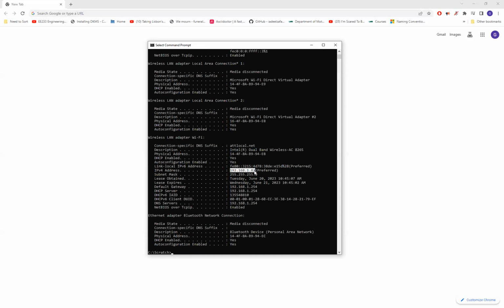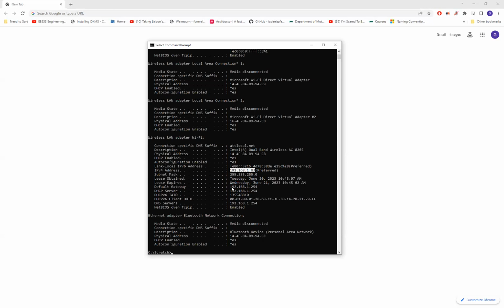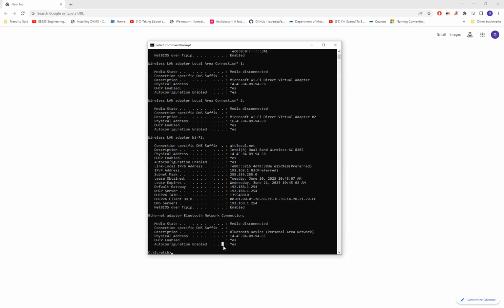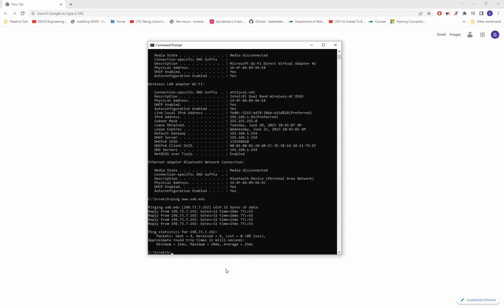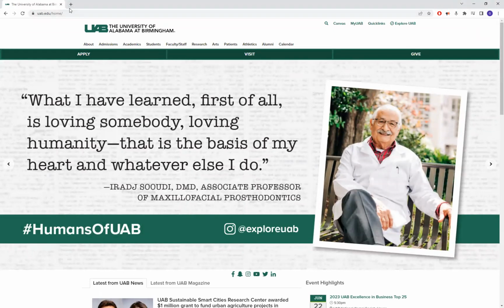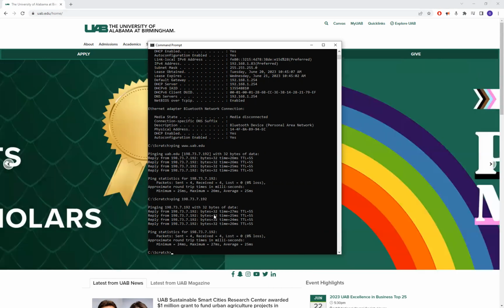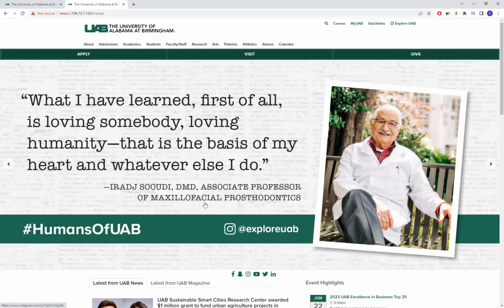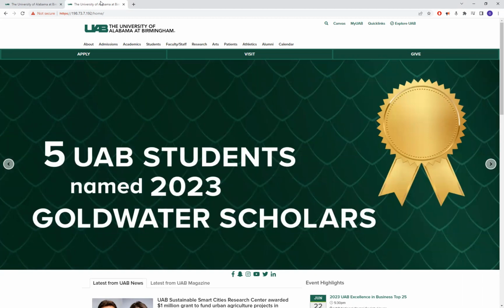How the Web Works - Domain Name System Demo